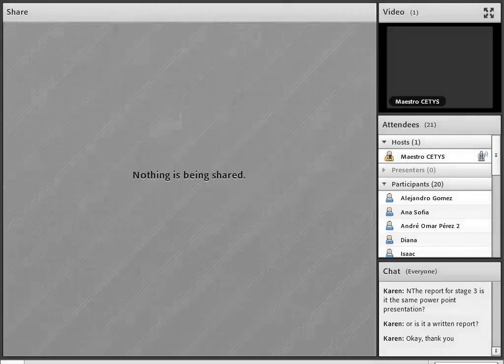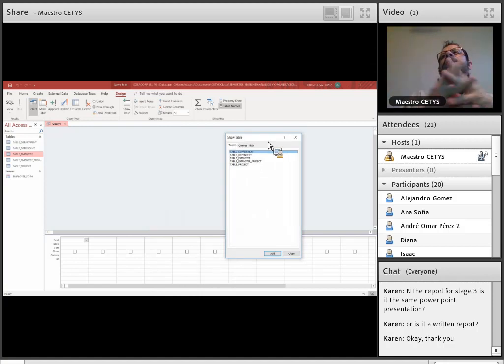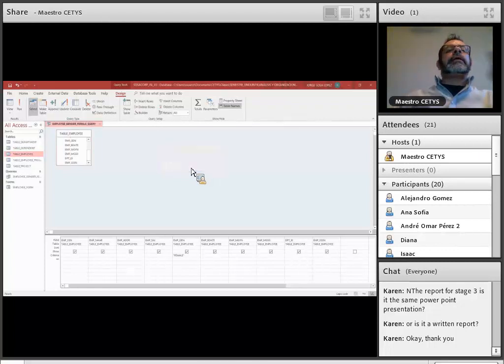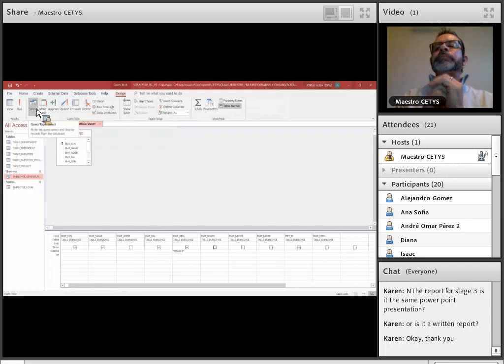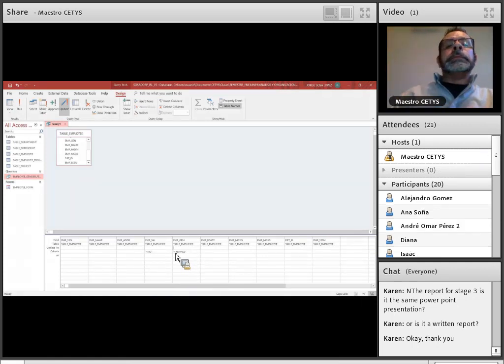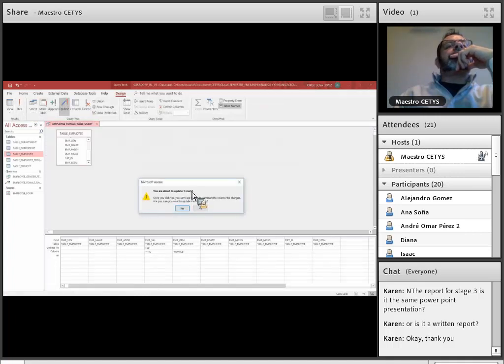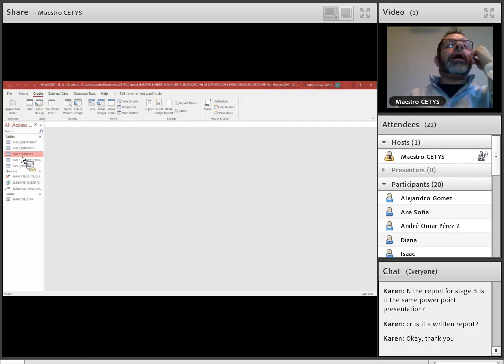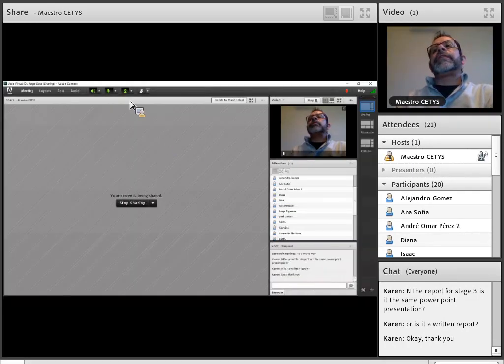DAO 2020 - LAB EXERCISE #3 - CREATING QUERIES IN MICROSOFT ACCESS